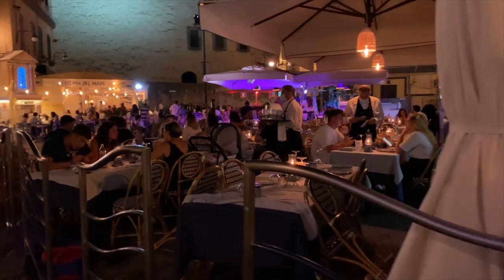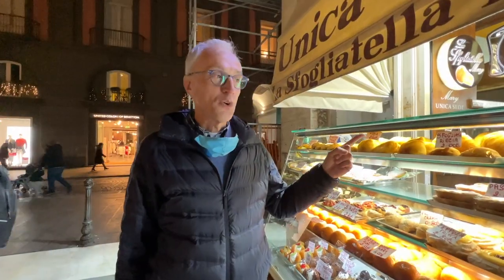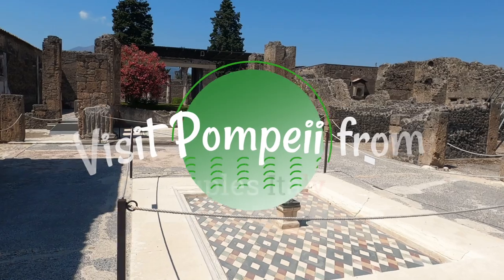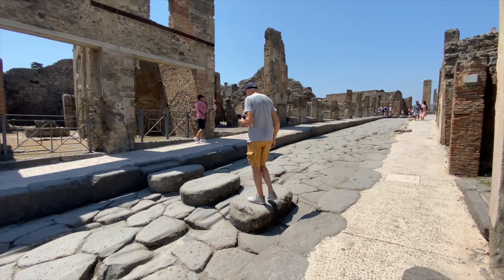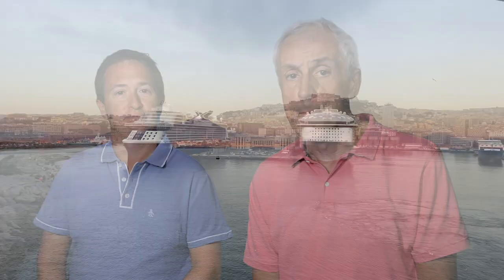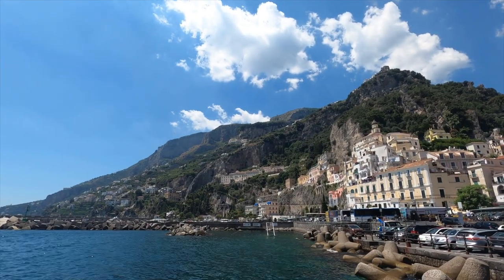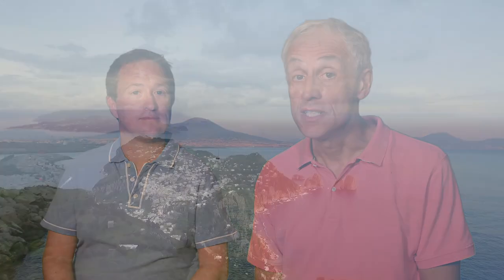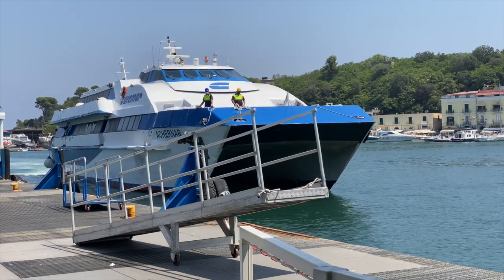Naples Italy on your own - A few tips to visit Naples Italy and some of its most famous sites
Naples Italy on your own - Are you taking a Mediterranean cruise and one of your port is Naples and you want to know what to do? Today we will cover everything you can do on your own in Naples Italy one of our favourite city! We will teach you how you can reach the sites of Pompeii and Herculaneum, how to go to the Amalfi Coast or the glamorous island of Capri on your own. Next time that you will visit the port of Naples Italy you can plan your own visit without using the expensive cruise excursions.

Your engagement helps us keep creating the content you love.

We are two Canadians currently living in Italy. We moved to Italy in November 2018 to start a new chapter of our life's and we would like to share our story with. We hope you enjoy it.

About us:
In March 2017, Rick and Andrea (confessed Travel Addicts) started a Facebook Group called Travel Addicts as a way to share their travel photos and videos not just with their own respective friend's lists – but with the world.  Part of the reason was for bragging rights (I mean, that’s kind of the point of sharing photos, right?), but also to help answer questions to others about the destinations they have visited.

After inviting some of our friends and family, it grew and grew – and as of June 2019, the group has grown to over 200,000 members!  One reason for our success, we believe, is that we have done our best to ensure only high-quality photos and videos get shared, all while limiting the use of commercial content.